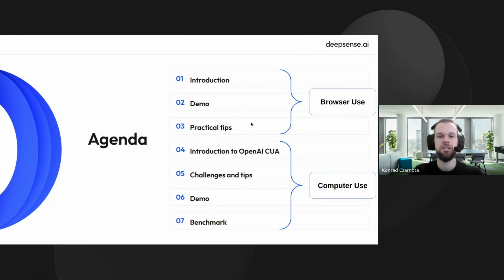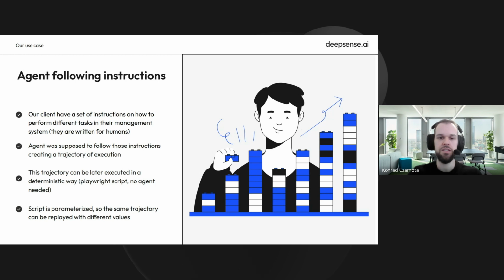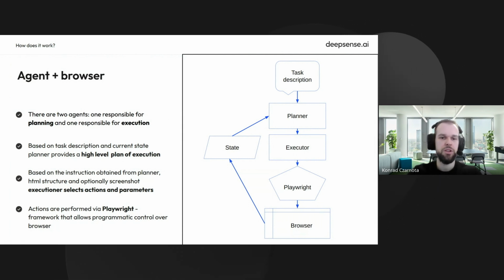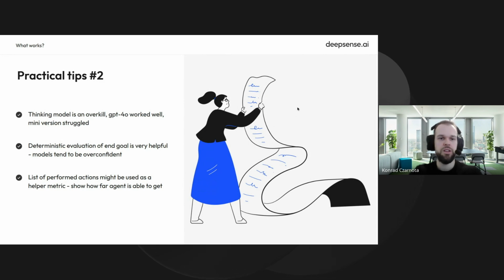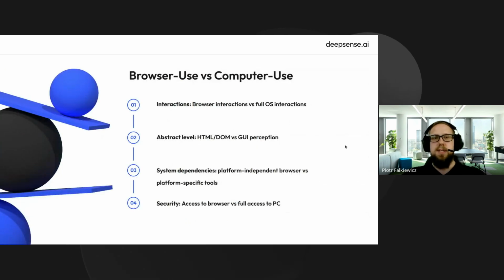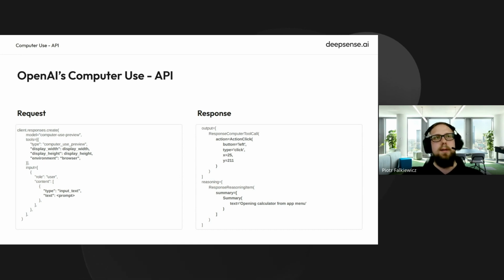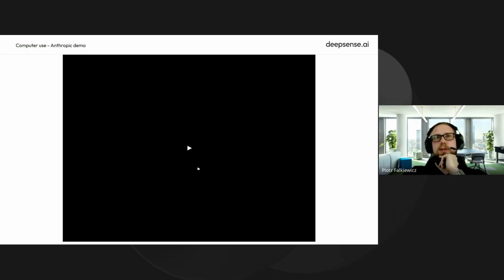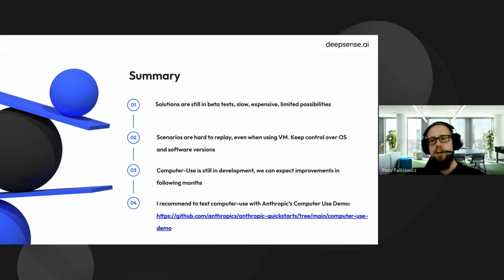AI Agent Engineering: Lessons from Browser Use & Computer Use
Speakers:
Konrad Czarnota, Senior Machine Learning Engineer
Piotr Falkiewicz, Senior Machine Learning Engineer

In this session, we delve into the evolving landscape of AI agents. 🤖

Discover how large language models (LLMs) are transitioning from text-only tools to dynamic agents capable of navigating browsers and desktop environments.

We’ll explore two cutting-edge projects:
👉 Browser Use — enabling AI agents to automate complex web interactions
👉 Computer Use — allowing models to control desktop applications through GUIs

You'll also learn key lessons from real-world experimentation: what worked, what didn’t, and how these insights can guide the future of AI agent development.

00:00 Intro & Agenda
01:02 Browser Use: Overview and Capabilities
02:28 Browser Use: Practical Use Cases and Demo
09:36 Browser Use: Practical Tips
15:50 Computer Use: Introduction & OpenAI Details
21:35 Computer Use: Challenges & Tips
24:29 Computer Use: Anthropic Demo
26:02 Benchmark Results and Performance Insights